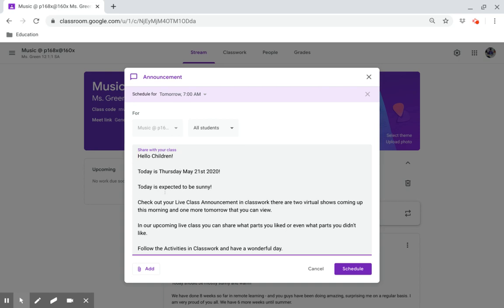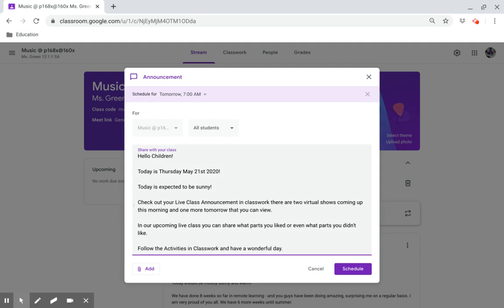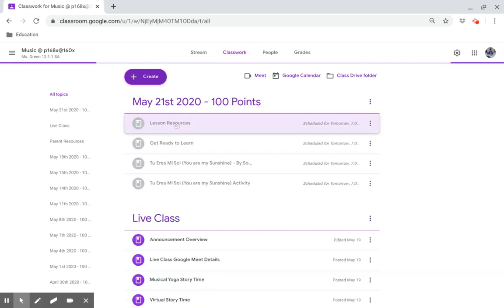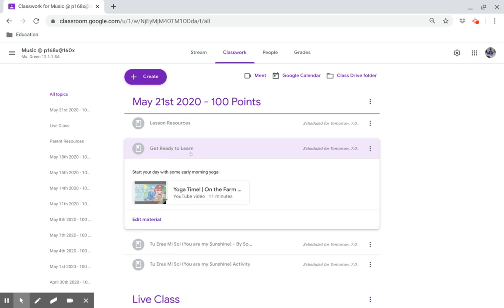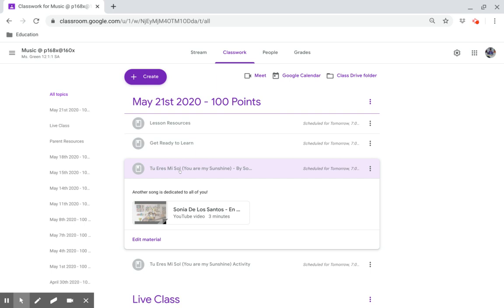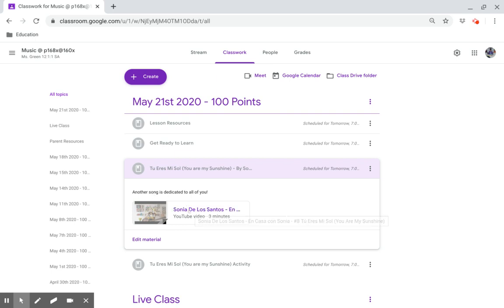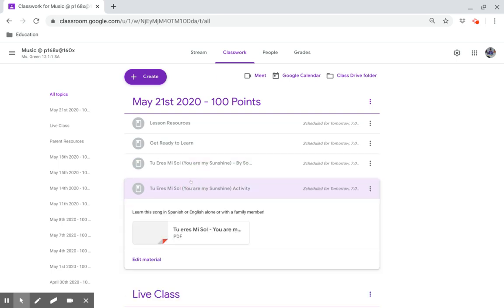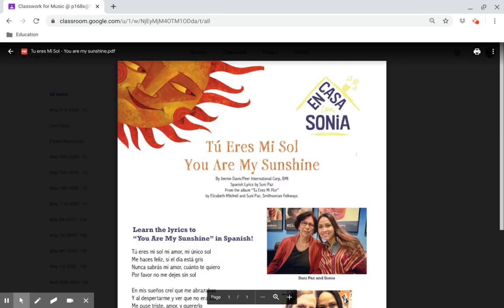Teacher Overview - (Green/Fortinash)